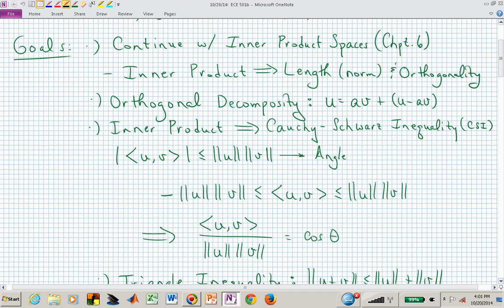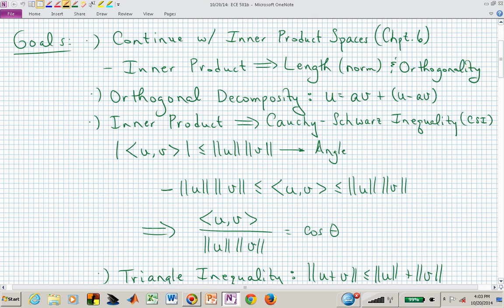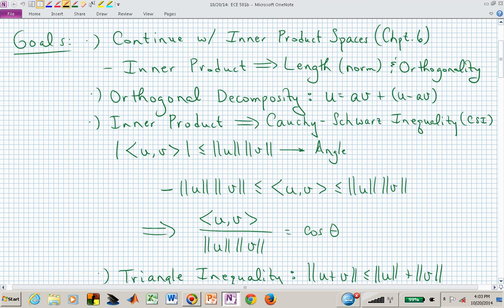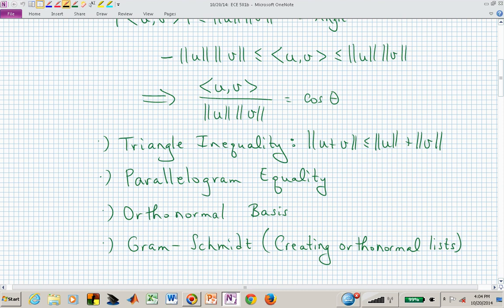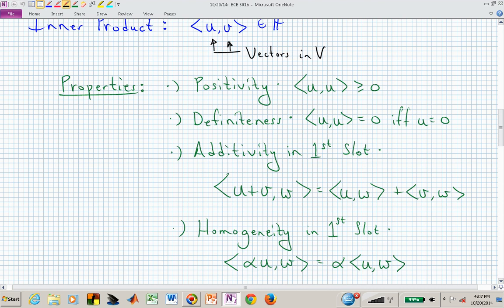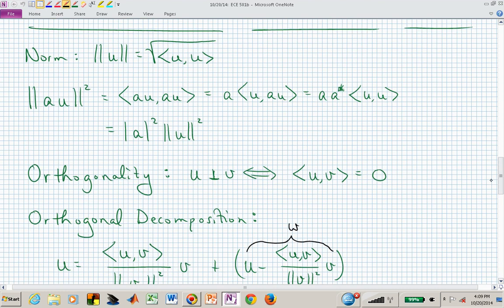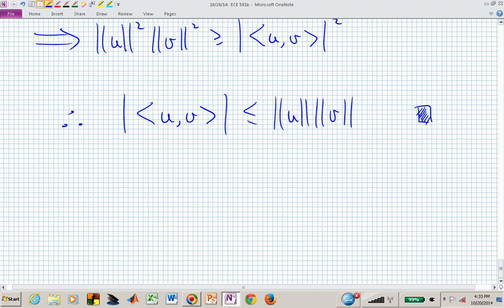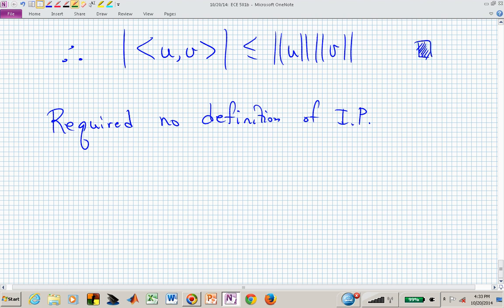ece501b_vid_6.2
ECE 501B

Video 6.2:  Inner Product Spaces:  Orthogonal Decomposition, Cauchy-Schwarz Inequality, Triangle Inequality, and Orthonormal Lists.